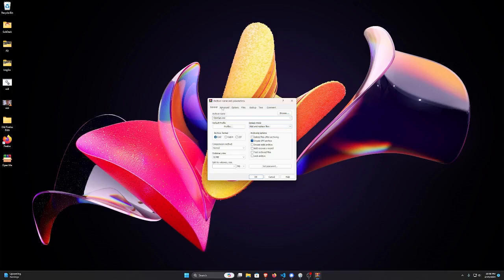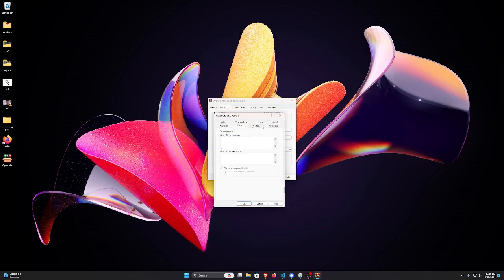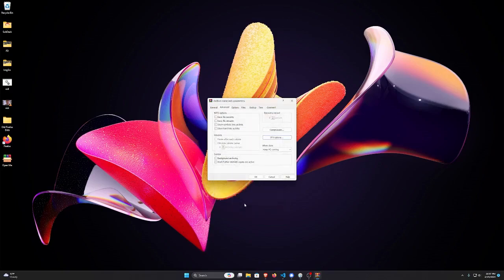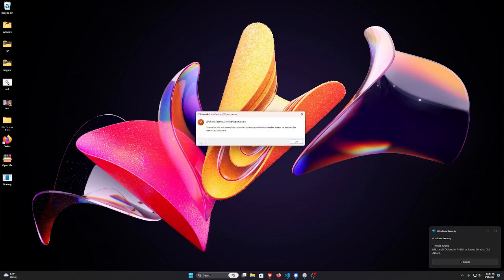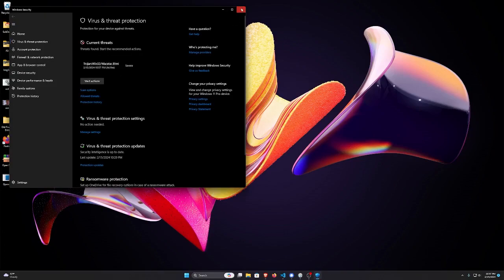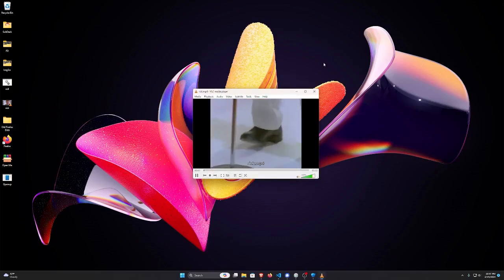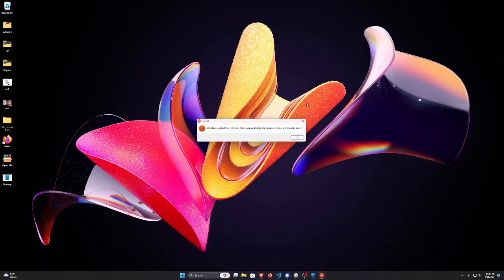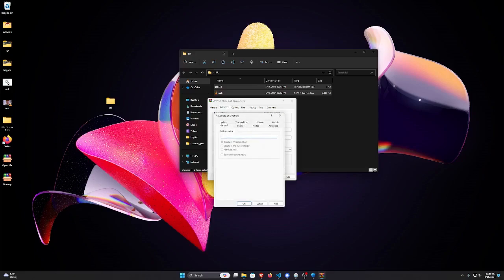How to Rick Roll Someone in 2024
Learn how to rick roll someone in 2024 with this easy tutorial! This classic prank never gets old, so why not add it to your arsenal of tricks? Watch and learn how to surprise your friends and family with the ultimate rick roll in the future. Who knows, maybe by then it will be a hologram or virtual reality experience!
In this video I teach you how to rick roll someone in 2024.